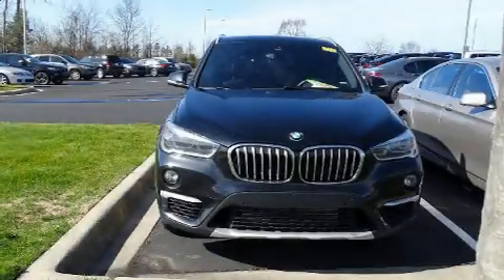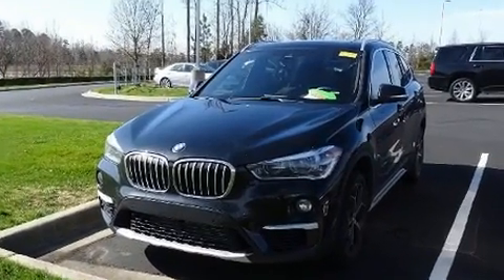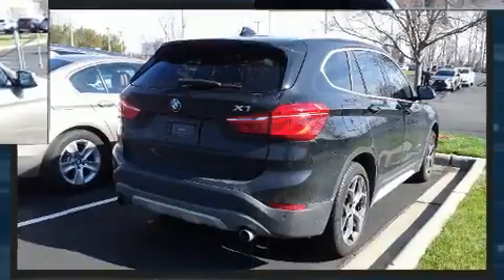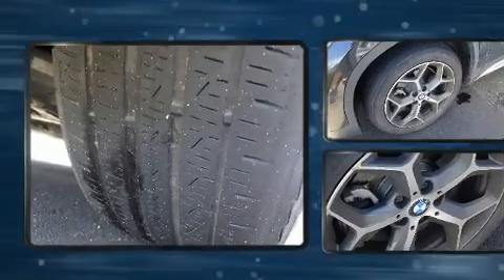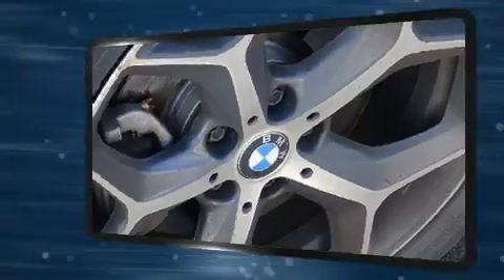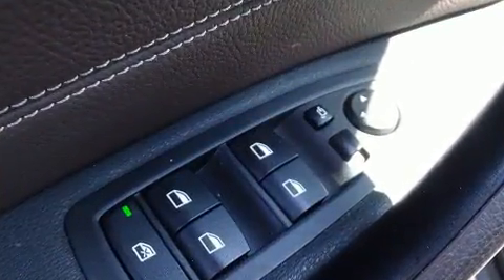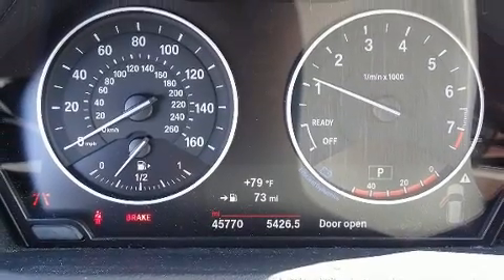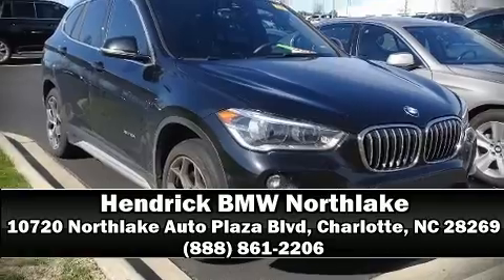2017 BMW X1 xDrive28i in Charlotte, NC 28269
10720 Northlake Auto Plaza Blvd

You can expect a lot from the 2017 BMW X1. With just over 45,000 miles on the odometer, this model delivers an exhilarating ride without compromising ultimate luxury! Under the hood you'll find a 4 cylinder engine with more than 200 horsepower, and for added security, dynamic Stability Control supplements the drivetrain. The engine breathes better thanks to a turbocharger, improving both performance and economy. BMW prioritized fit and finish as evidenced by: leather upholstery, delay-off headlights, a power seat, a trip computer, an outside temperature display, a power rear cargo door, and remote keyless entry. For drivers who enjoy the natural environment, a power moon roof allows an infusion of fresh air. BMW also prioritized safety and security with features such as: head curtain airbags, front side impact airbags, traction control, brake assist, a security system, an emergency communication system, and 4 wheel disc brakes with ABS. Sophisticated all wheel drive assures superb handling in any weather condition. This vehicle has achieved Certified Pre-Owned status, by passing BMW's rigorous certification process. Our experienced sales staff is eager to share its knowledge and enthusiasm with you. We'd be happy to answer any questions that you may have. Stop in and take a test drive!